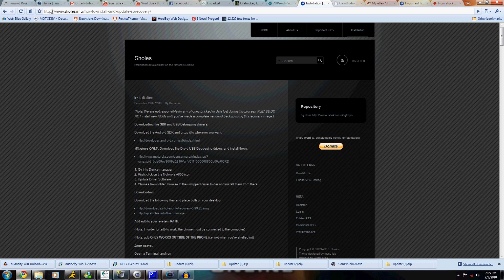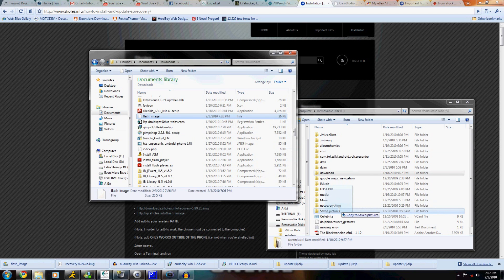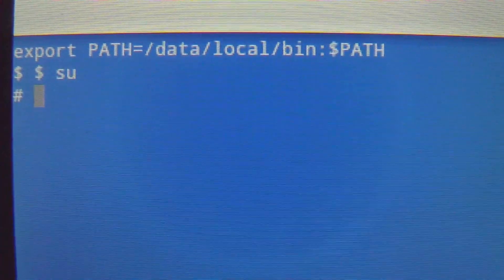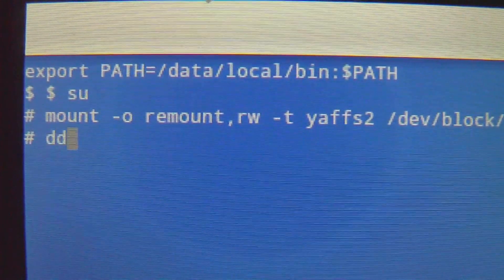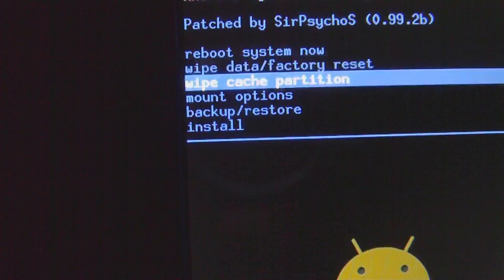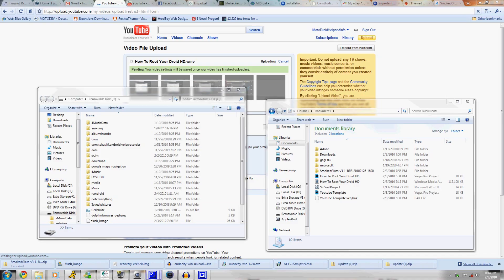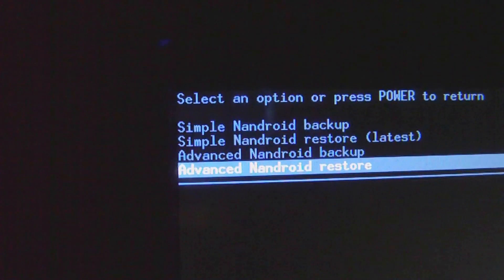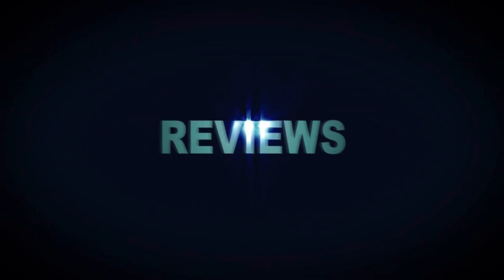How To Install a Custom Rom(Smoked Glass) HD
Please checkout my new site, theonlysiteyouwilleverneed.com

Please also check out the all new Droidspot.net forums and post!

I would like to thank AdamZ for the Rom, and SirPsychoS for the recovery image.

And Finally The Code You Need to Type in Terminal:
1. su
2. mount -o remount,rw -t yaffs2 /dev/block/mtdblock4 /system
3. dd if=/sdcard/flash_image of=/system/bin/flash_image
4. chmod 755 /system/bin/flash_image
5. sync
6. /system/bin/flash_image recovery /sdcard/recovery-0.99.2b.img
7. mv /system/recovery-from-boot.p /system/recovery-from-boot.old
8. sync
9. reboot recovery